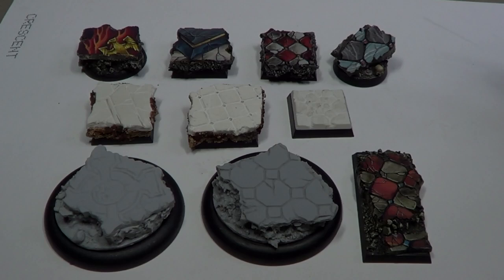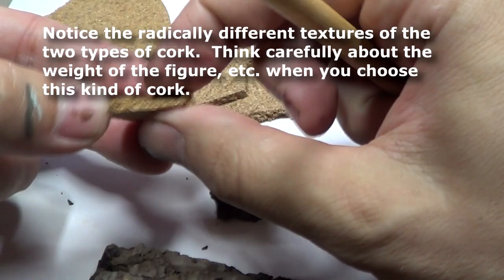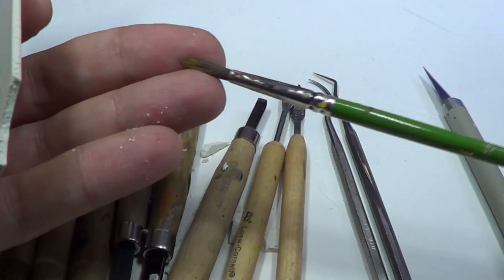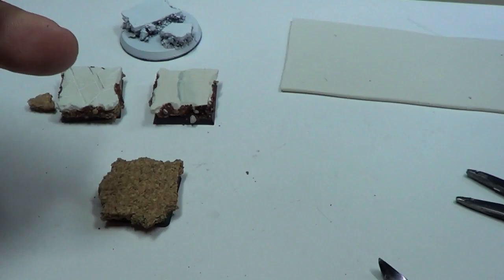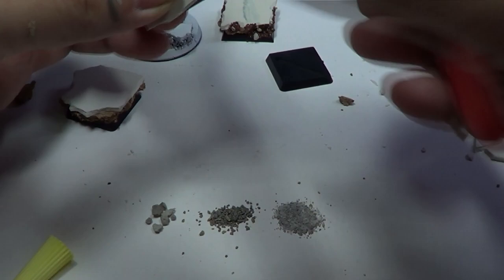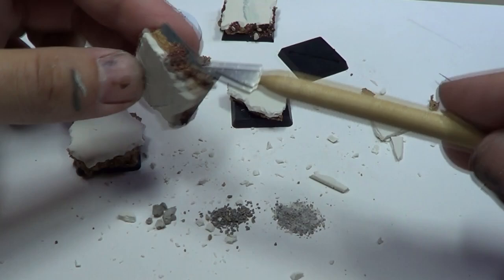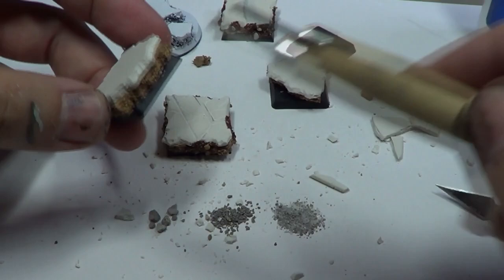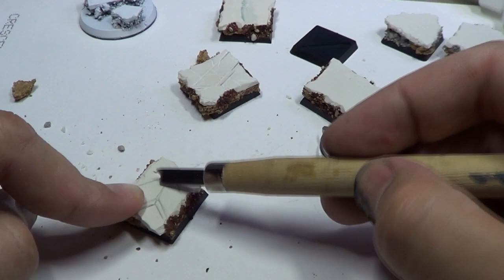How to Sculpt Marble Tile and Cobblestone Bases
This is a brief preview video from the my Painting Pyramid tutorial series.  There are 53 different topics that are covered, including basing, terrain building, weathering, non-metallic metal techniques and so on.

I also have a number of YouTube live sessions which demonstrate this technique, such as this one with Contrast Paints